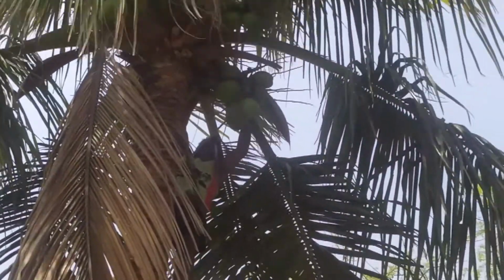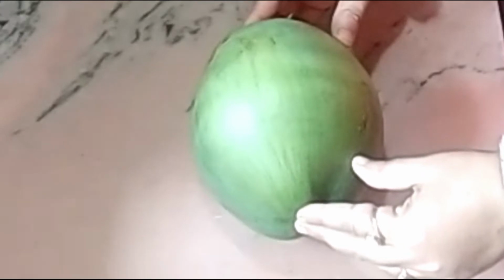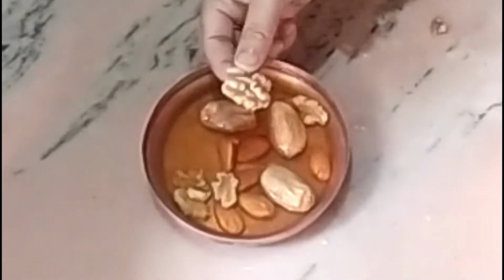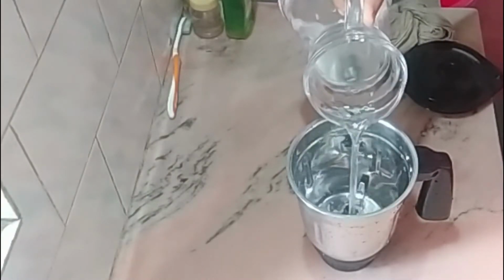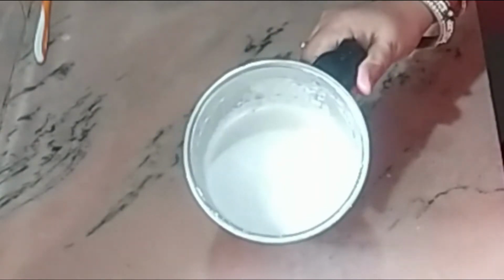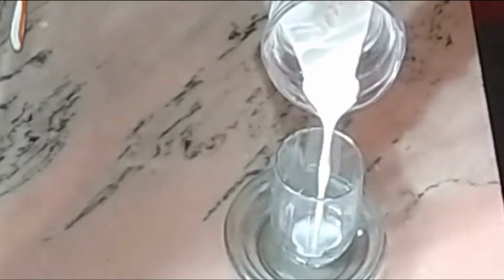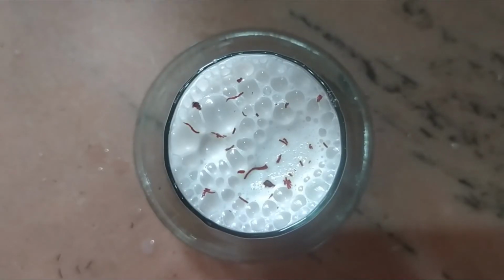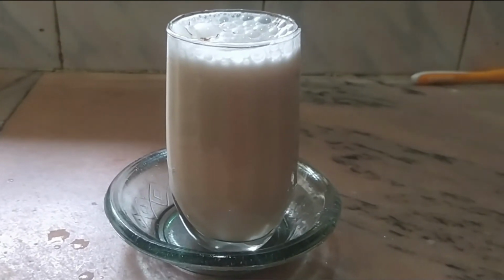The Secret Drink To Miracle Skin Glow & Gorgeous Healthy Hair || Real Beauty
Namaste🙏,
Hey guys, in this video I am sharing very easy to make magic Drink, to stimulate amazing hair growth, reduce grey hair, get glowing skin and more. You know fine new hairs growing and healthy, skin.

Always be well,, Take care.